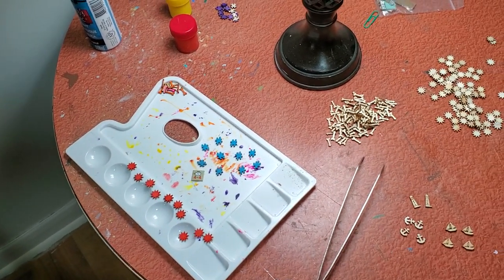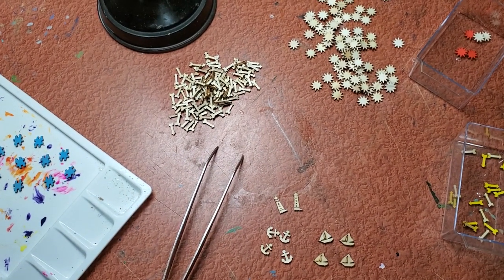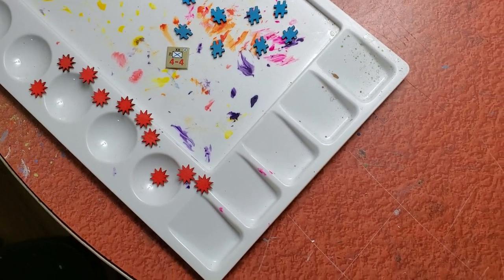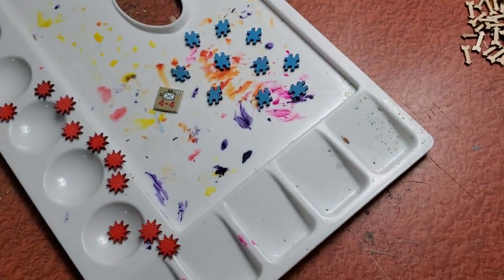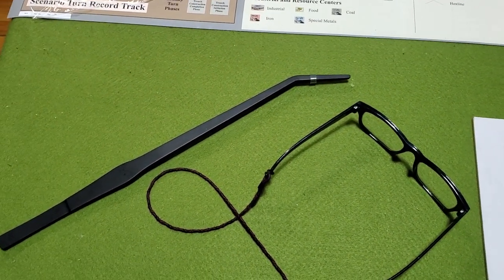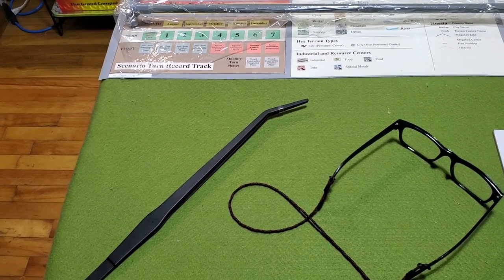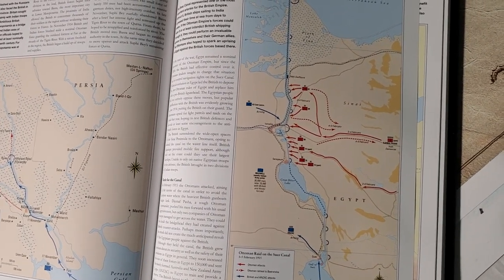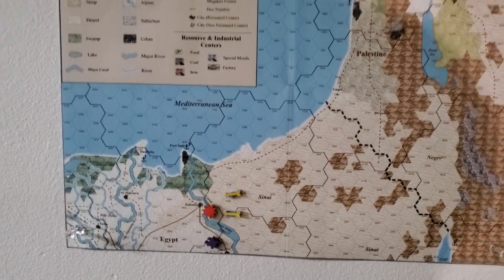Tuesday Thoughts, Can't Think Of A Better Title At The Moment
Guess who did not have their reading glass on, when looking at the map in the Atlas?

I see 2 XX's when there are three and 1 X when there are two :)

And nope, one X does not represent a Regiment. it represents a Brigade.